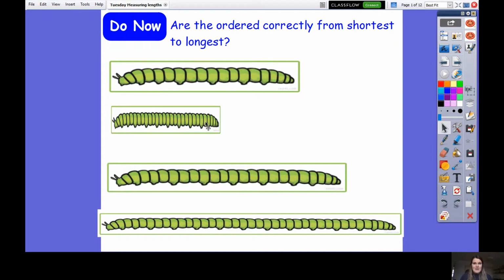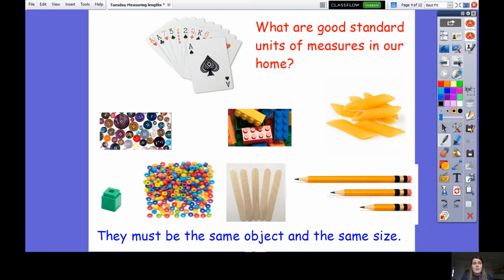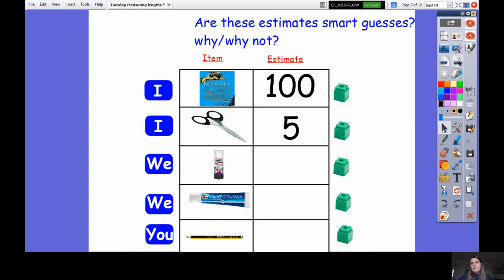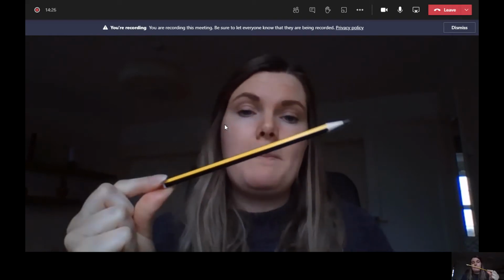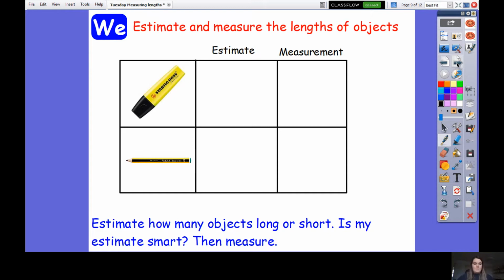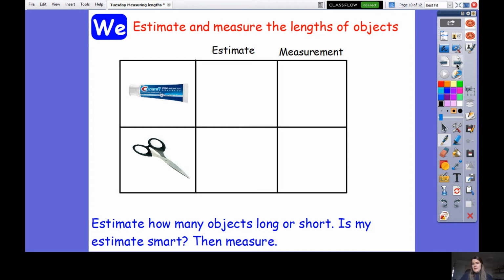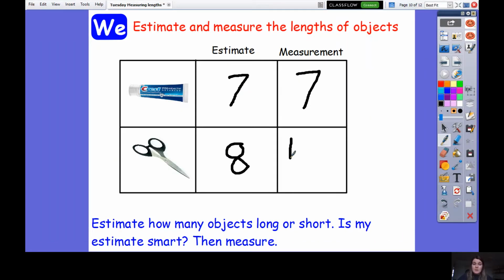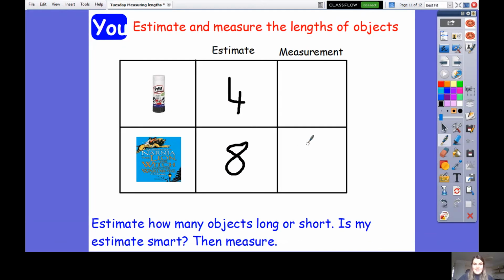Wednesday Comparing lengths using standard units of measure